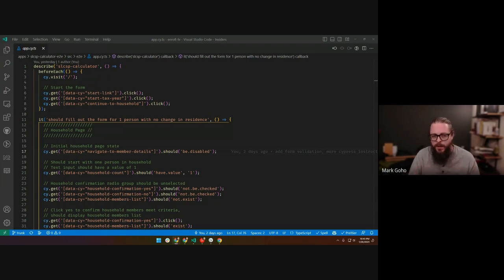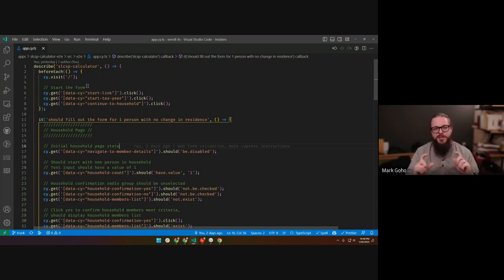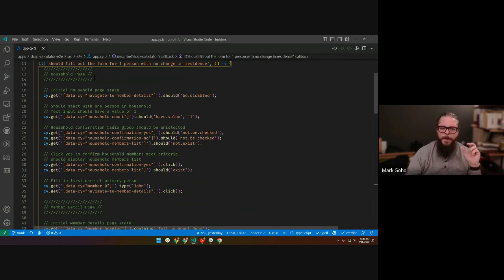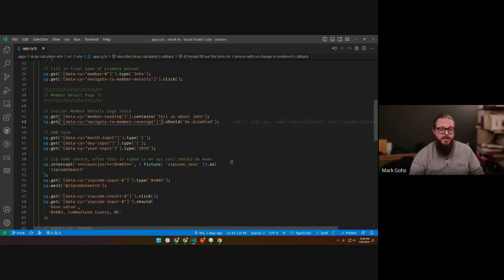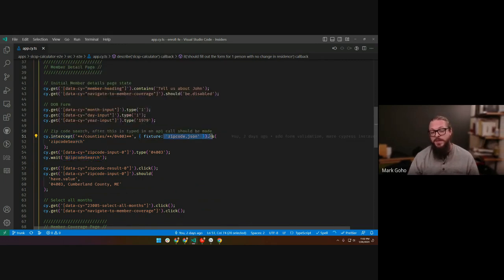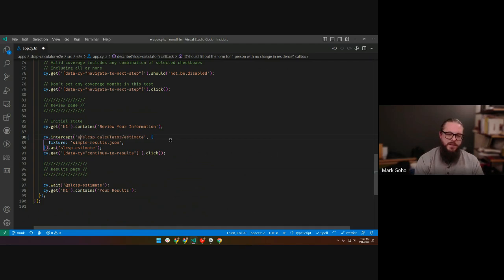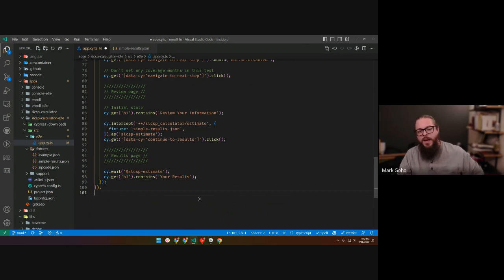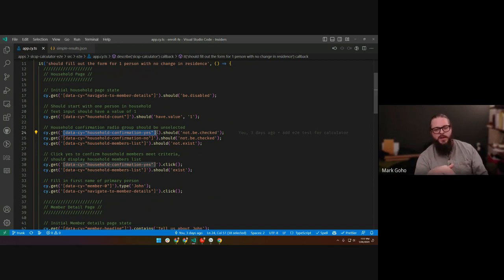Writing our first spec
This covers writing our first spec (actually it's already written) and talking through the different parts of the spec. This quick walkthrough turned into a whole thing, sorry.